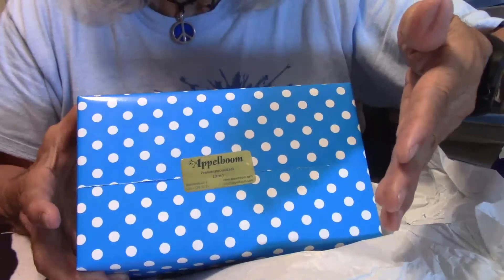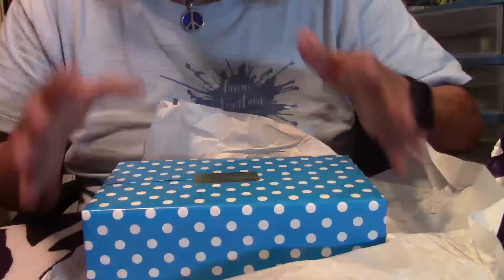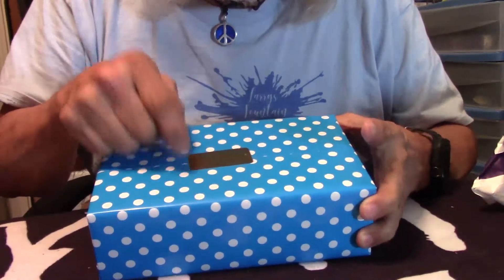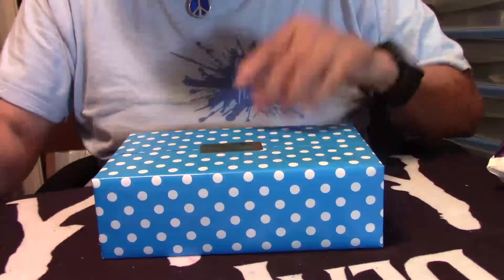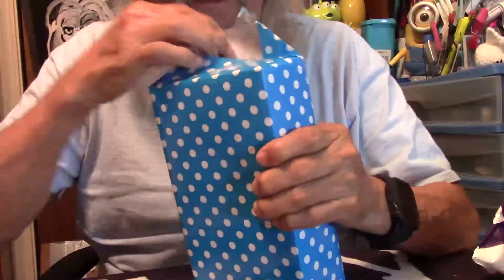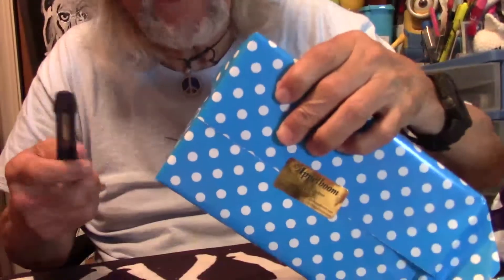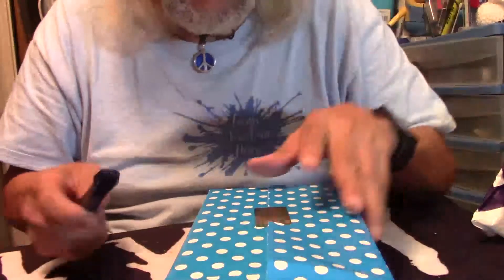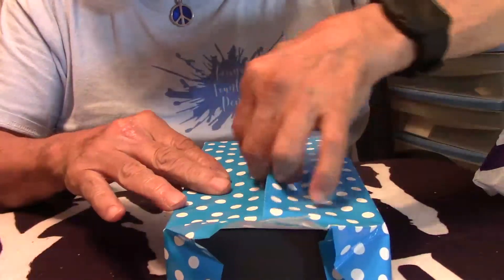Mail Call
Unboxing the mail.  Episode 1145.

LIKE:  Did you like this video?  Please hit the "like" button!